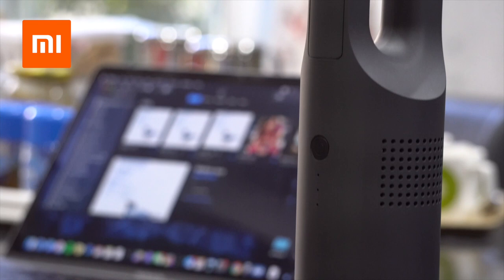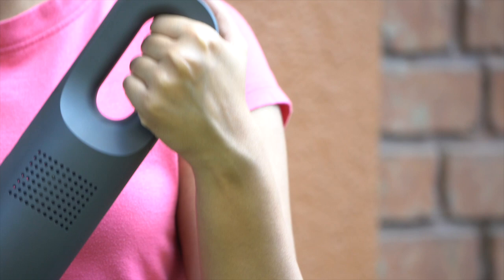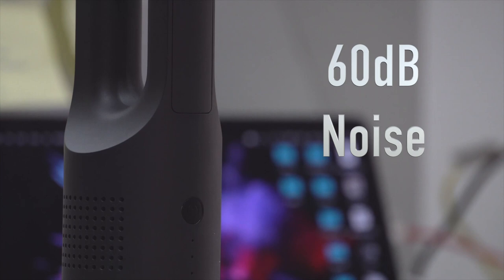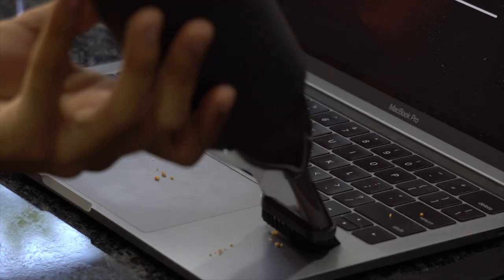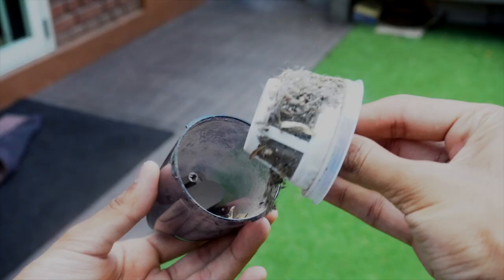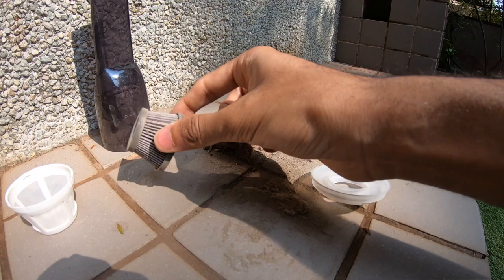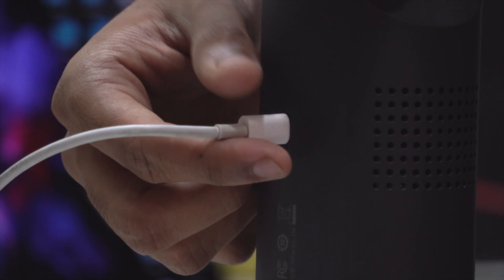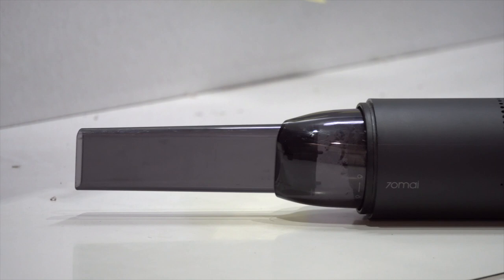70mai Swift Cordless Vacuum Cleaner Review - Dope Tech - Best Car Vacuum Cleaner On The Go?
So guys here's a cool new gadget I've been using for a while. It's the 70mai vacuum cleaner from the Xiaomi Mi Ecosystem.

But it here! :-

Buying The HEPA Filter :-

Do check out the video and let me know what you think!